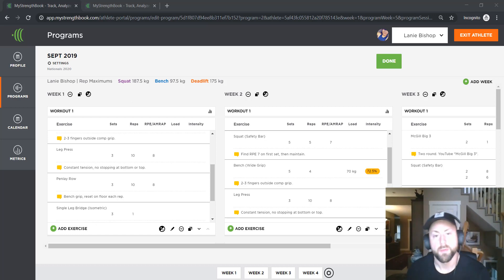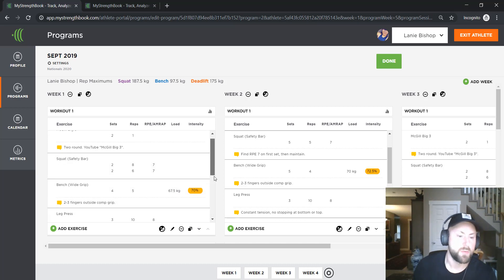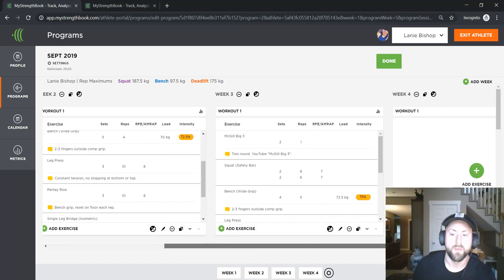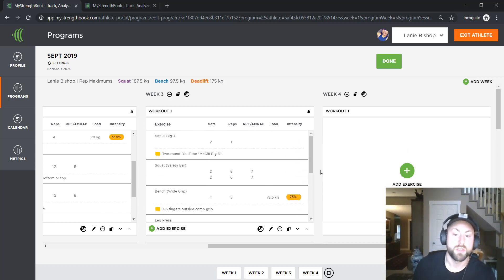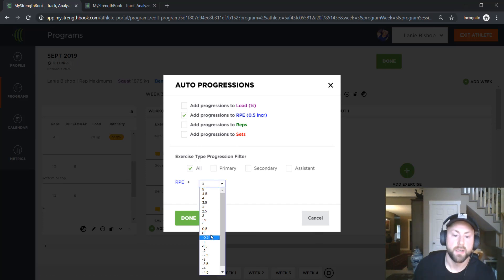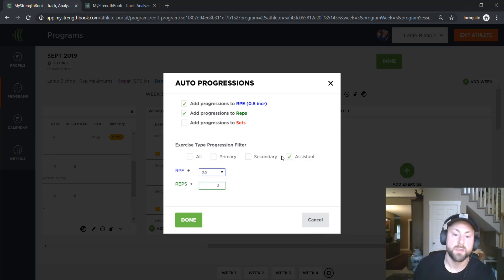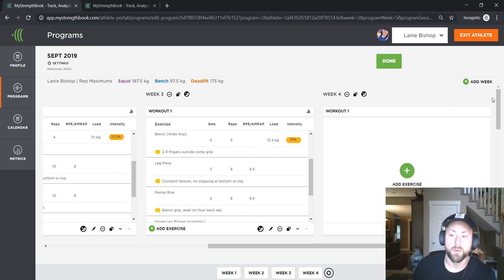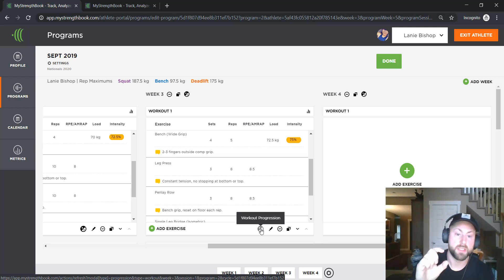Adding Auto Progressions For Entire Week